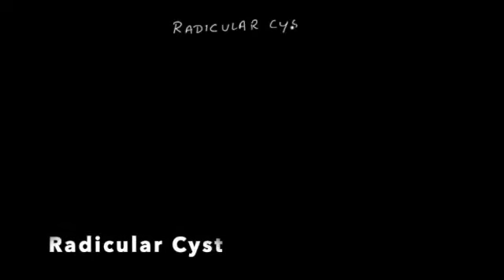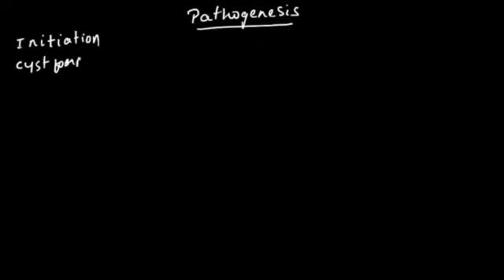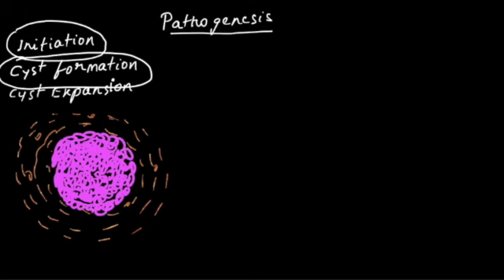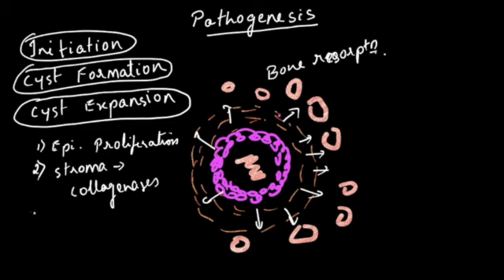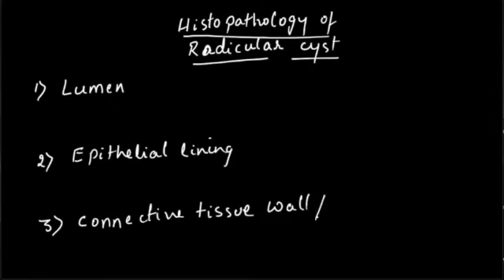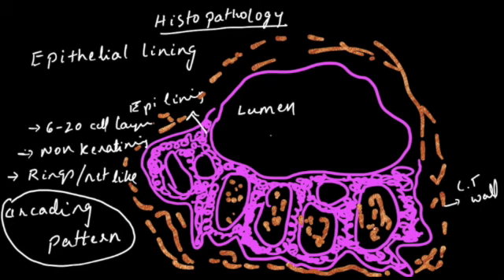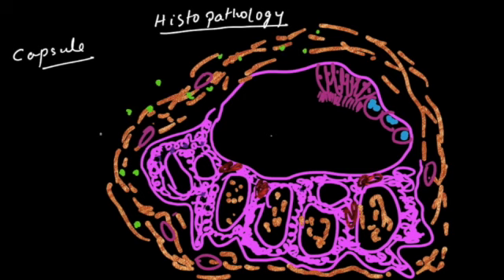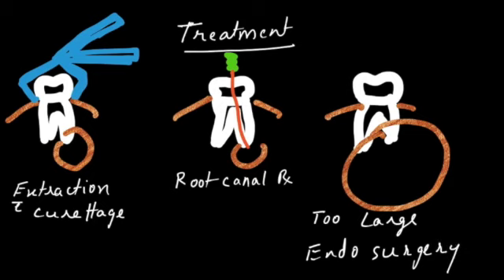Radicular Cyst on Let's Draw Series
Learn and draw Radicular Cyst and clearly understand the various aspects. Let's Draw Series is about helping students to draw these Oral Pathological and Histological Drawings. Have Fun!